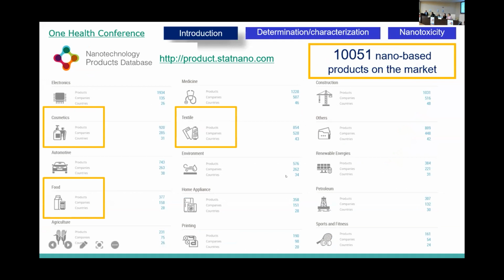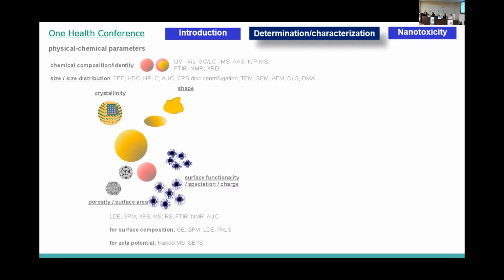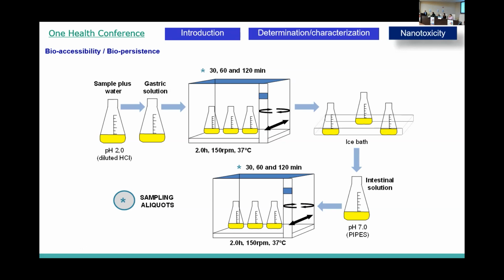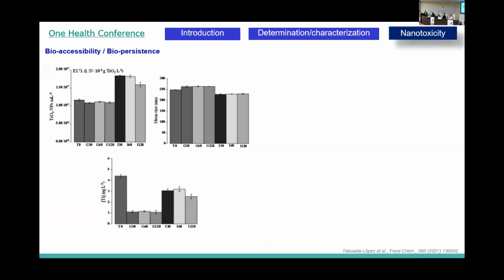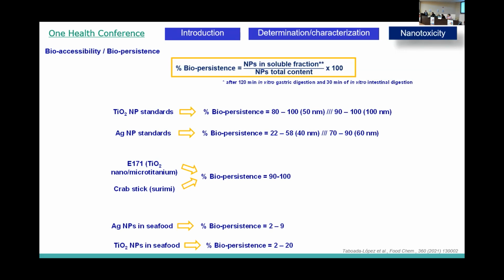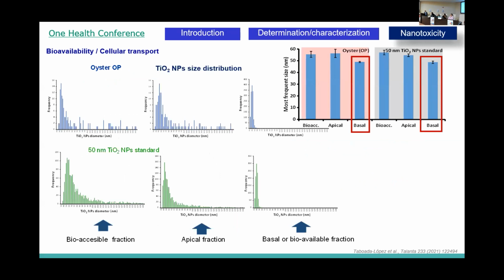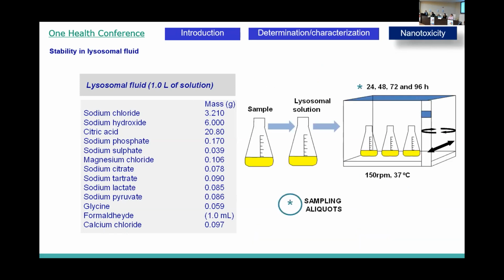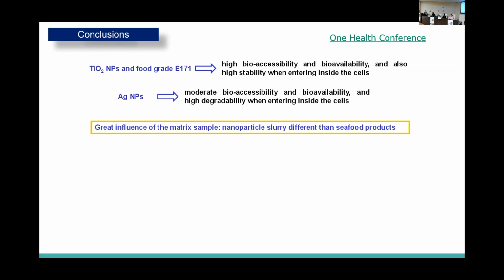OH22 - Domain 4: PART 1 -KEYNOTE : Antonio Moreda Piñeiro. Santiago de Compostela - USC